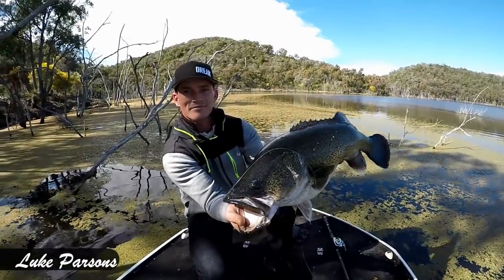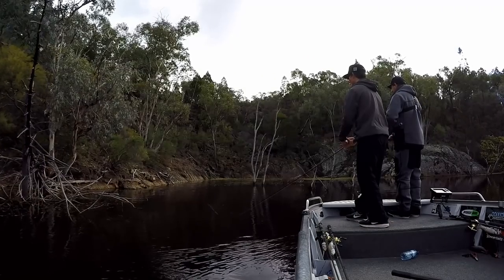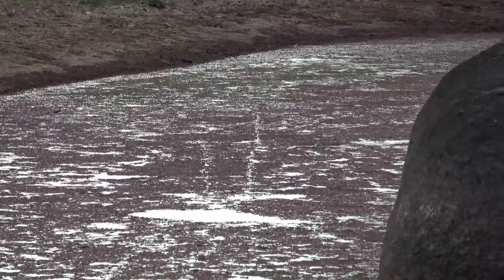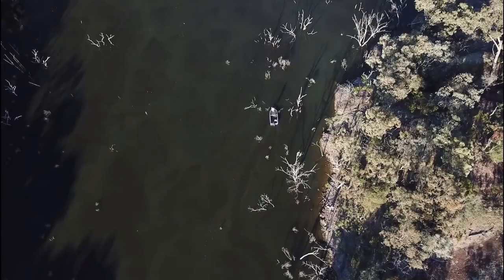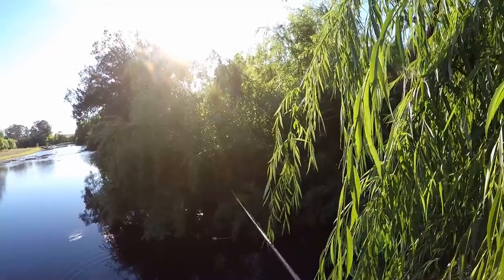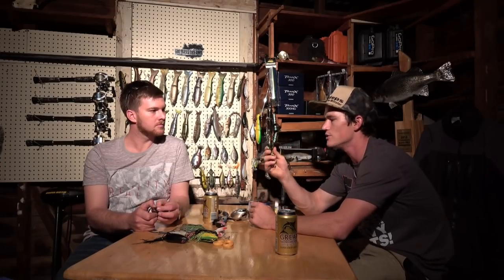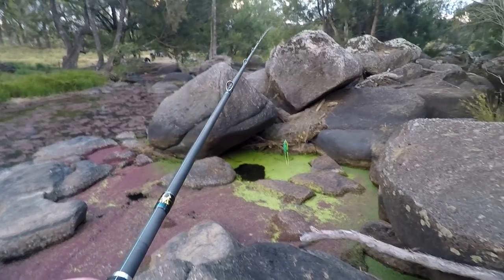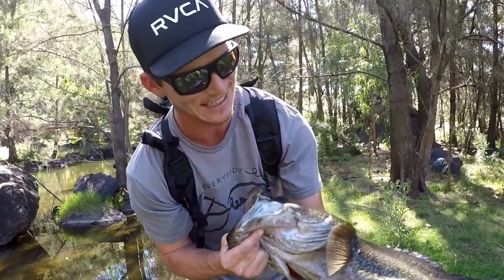Daytime Topwater Murray Cod Fishing- The Frog Project~ By Granite GorillaZ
The Frog Project~
The hollowbelly Frog is a very under utilised tool in Australia and especially when it comes to targeting Murray Cod. It has the ability to draw fish from basically any type of cover and It is one of the most natural surface presentations available, giving it a knack for convincing solid fish to inhale it in broad daylight!